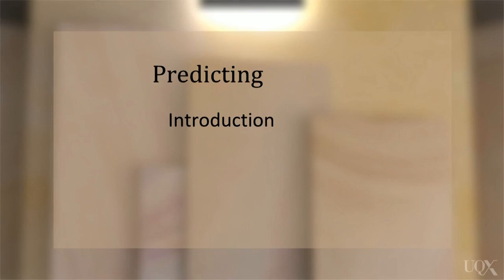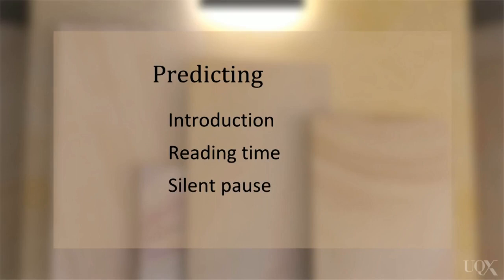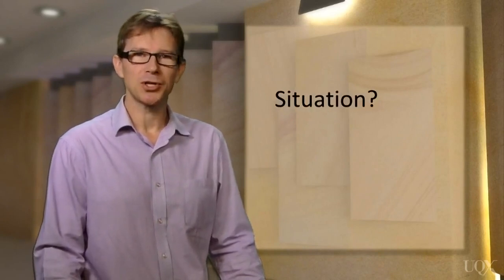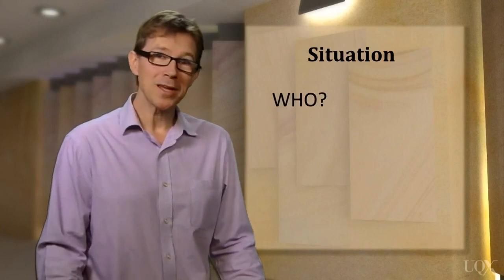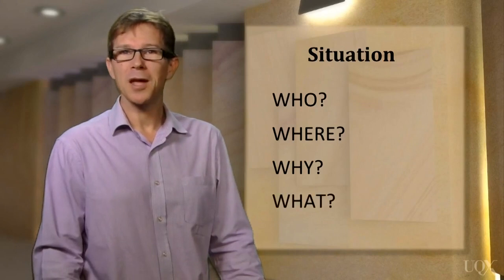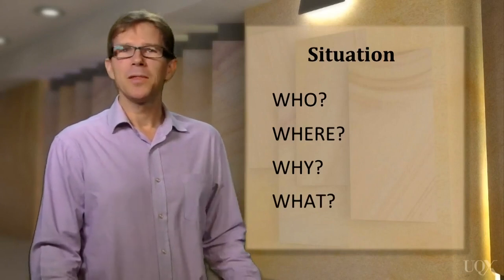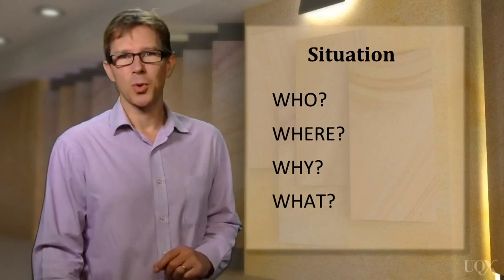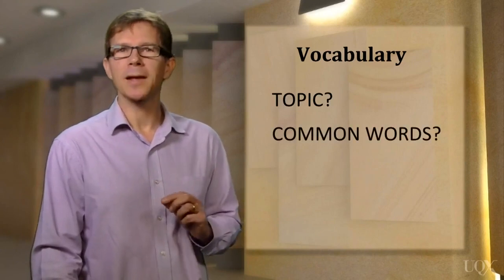IELTS Academic Test Preparation - 1.7 Before Listening: Predicting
UQx IELTSx
Here, we discuss how you can use predicting to help you in the test.